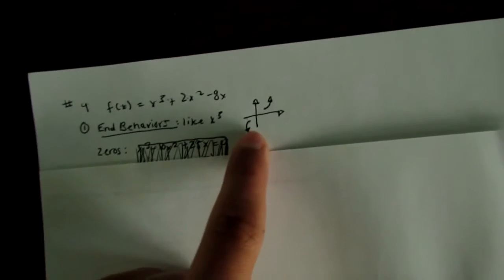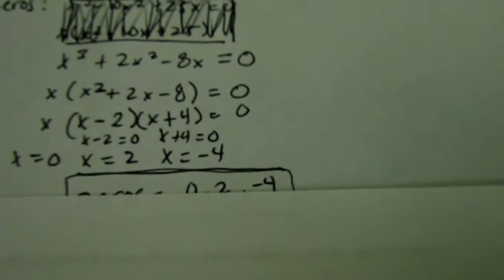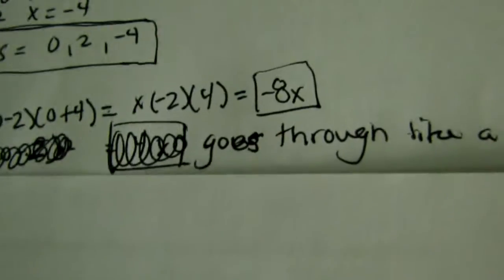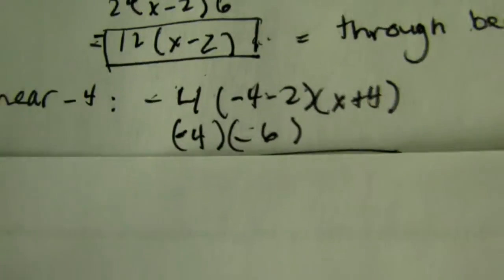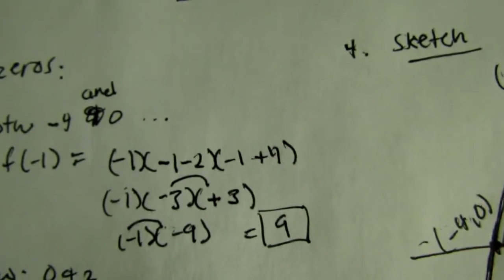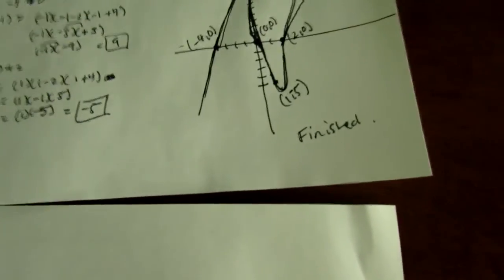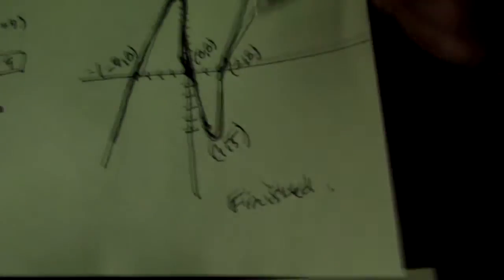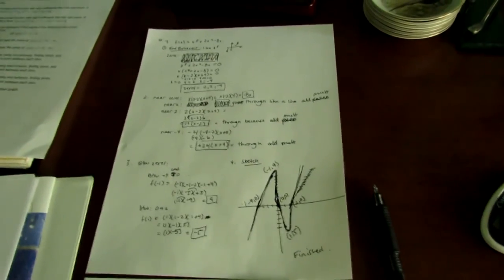How to sketch the graph of a 3rd degree polynomial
Sketch the graph of f(x)=x^3+2x^2-8x.